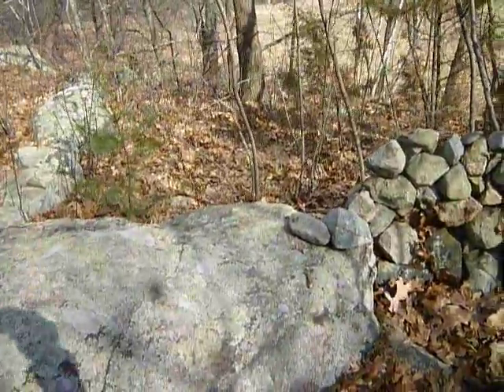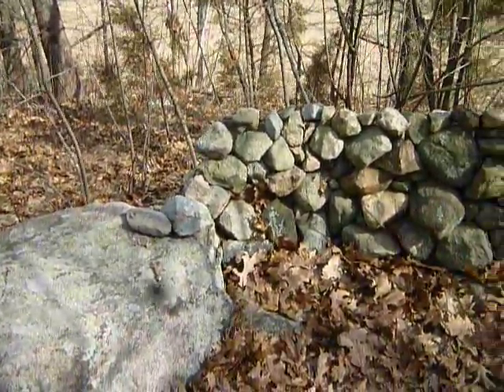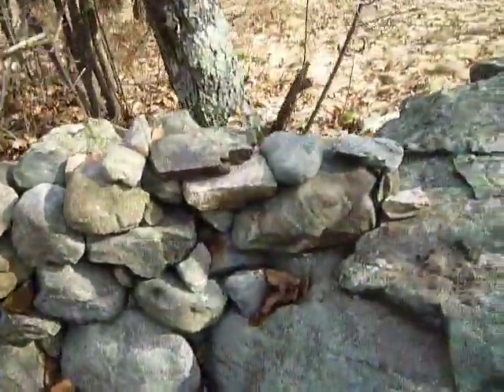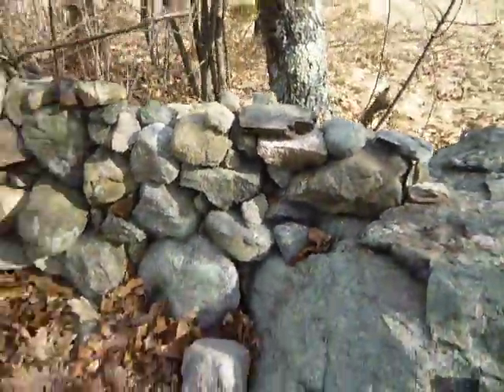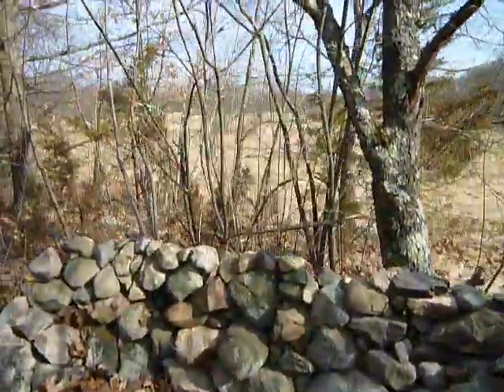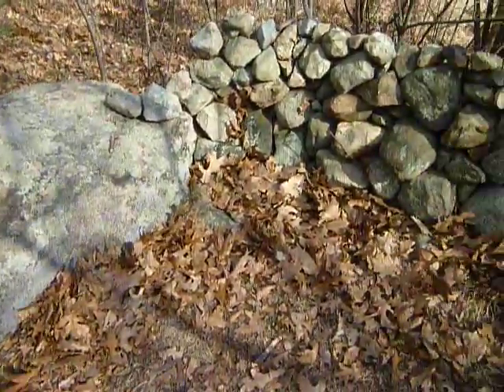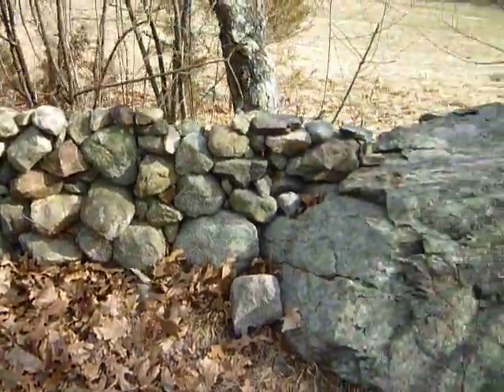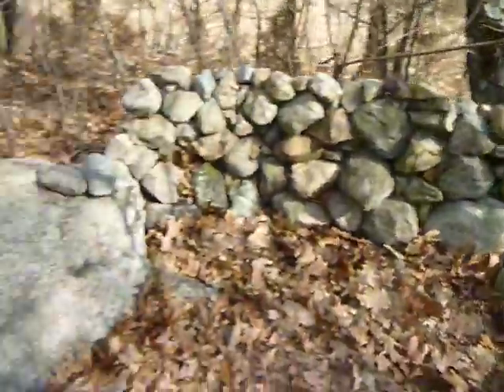Little lost wall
In Rock Meadow - Belmont Ma.